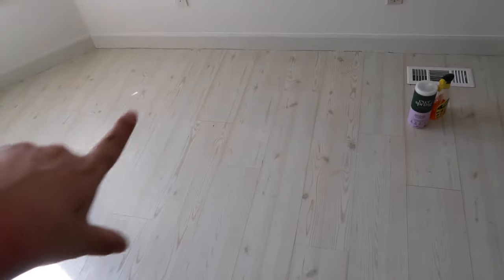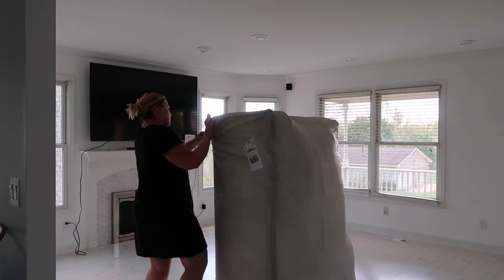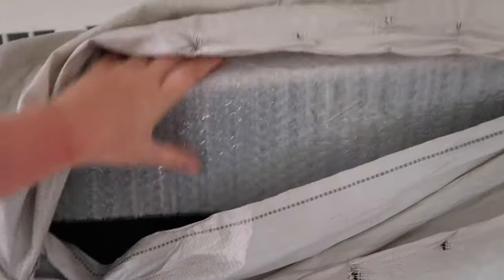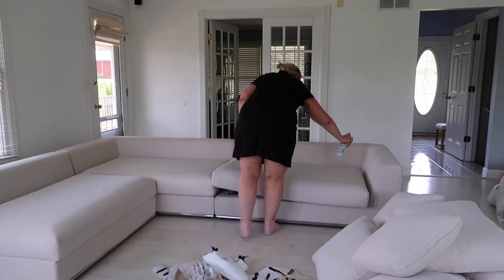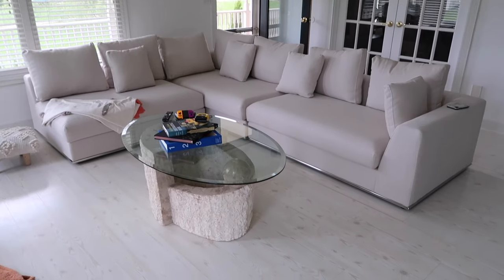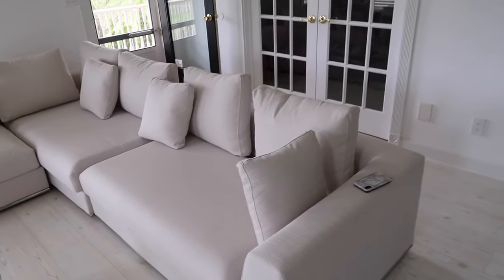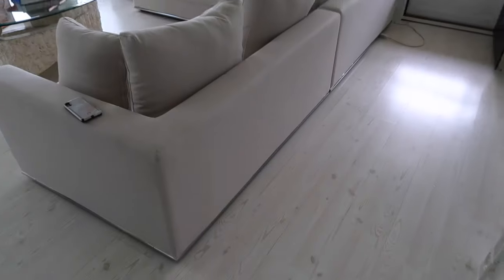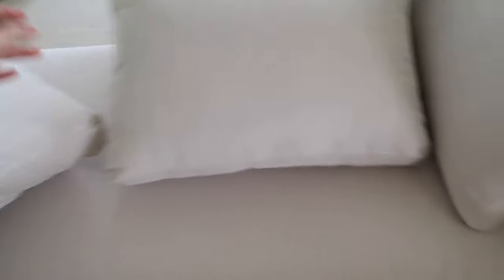i bought a couch from wayfair | MOORE LIVING MODULAR SECTIONAL REVIEW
HI! so we bought a sectional from wayfair and here are my thoughts on it! i'm super stoked about this video as i've never done a review before, so let me know how i did or if there is any other review i could do!

thanks so much for checking this video out!